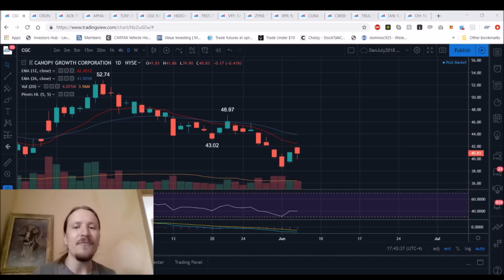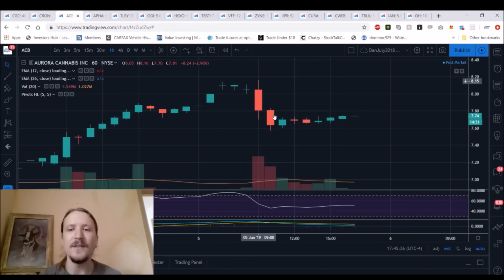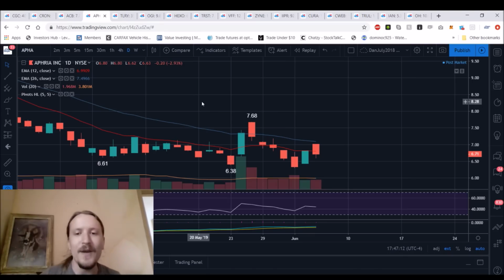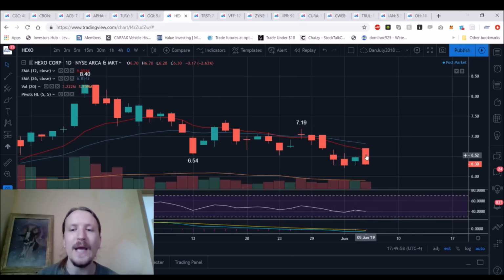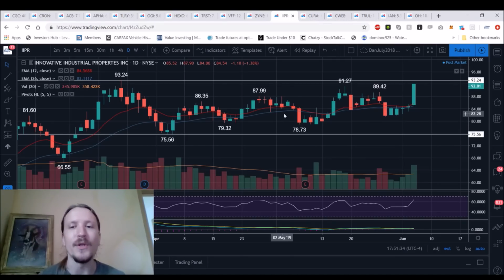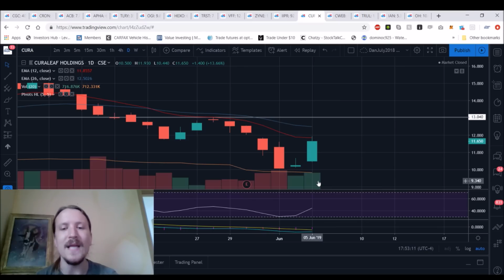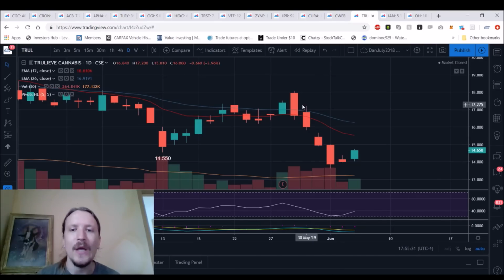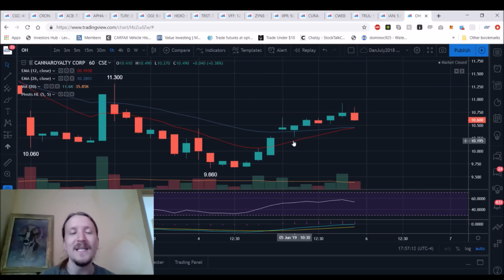Marijuana Stocks Technical Analysis Chart 6/5/2019 by ChartGuys.com